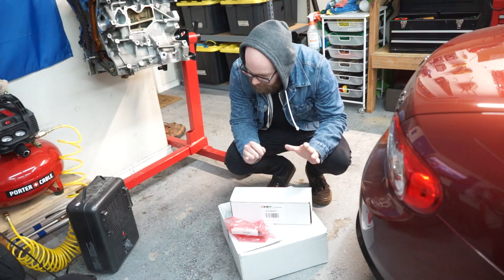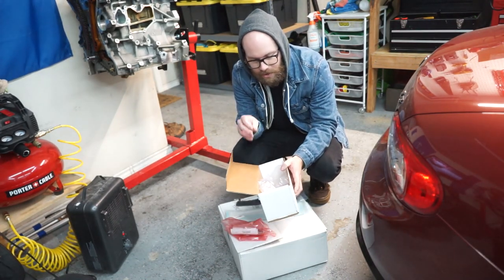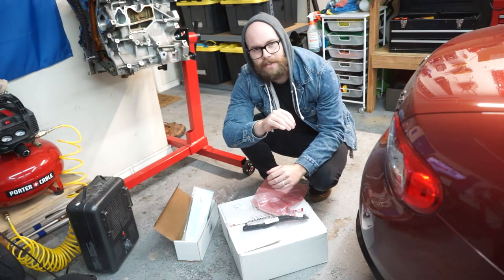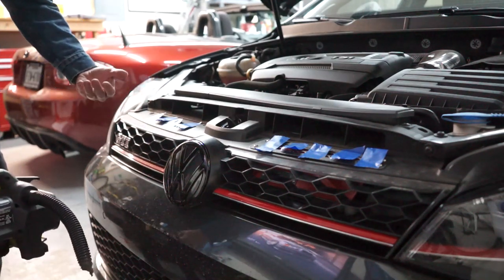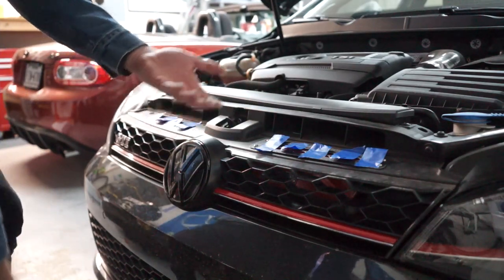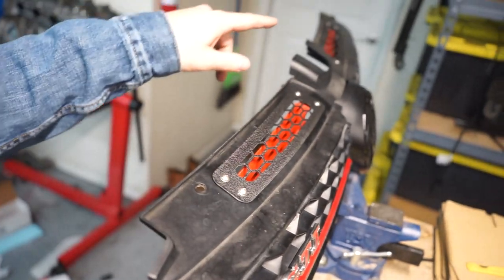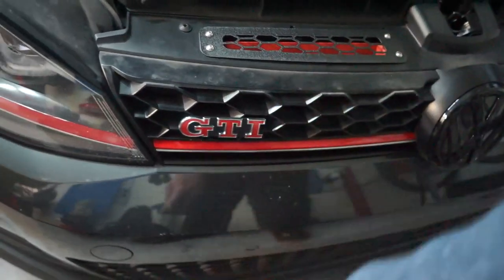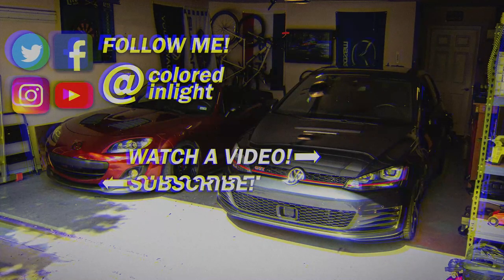Mk7 GTI Dual Air Inlet Scoops and Euro Block Off Plate - Testing the OEM+ Intake Set Up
Kind of a reupload but kind of not. I went ahead and added the passenger side intake duct with the euro spec block off place for the upper intake system. I also did some little testing examples to show how they work and that more air gets directed into your intake system!